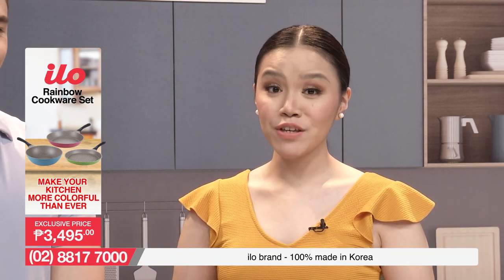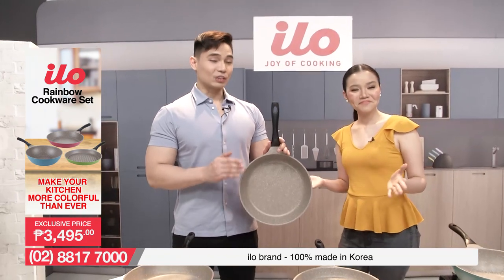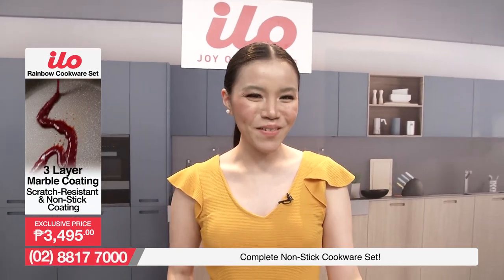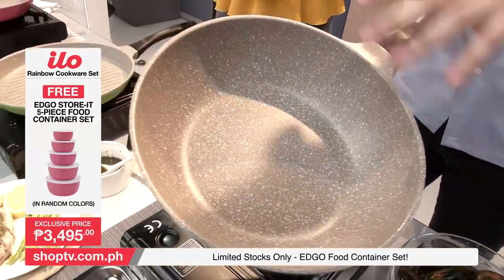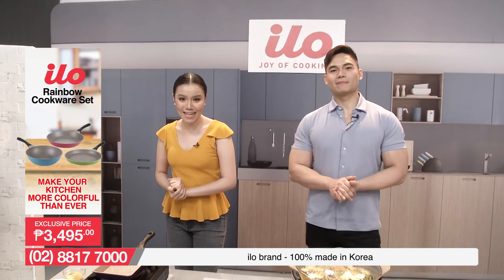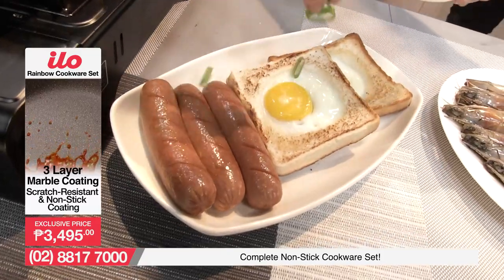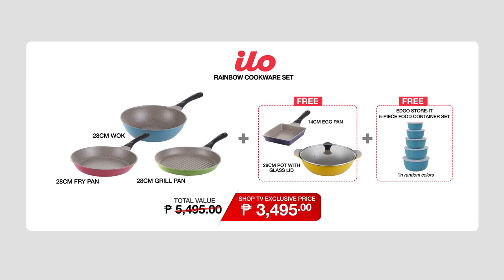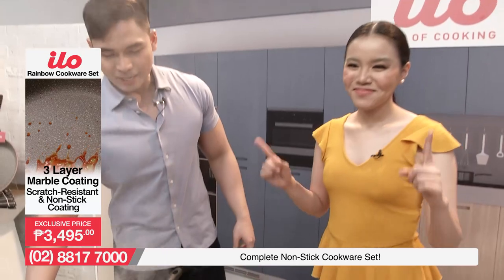ilo Rainbow Cookware Set | Shop TV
ilo Rainbow Cookware Set is back! You can now cook your favorite food with this colorful and complete non-stick cookware set!